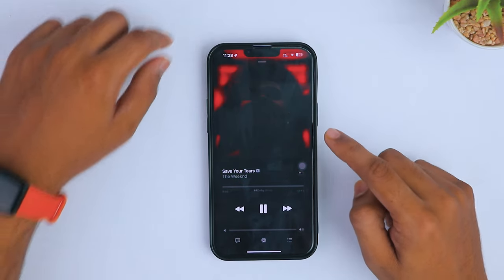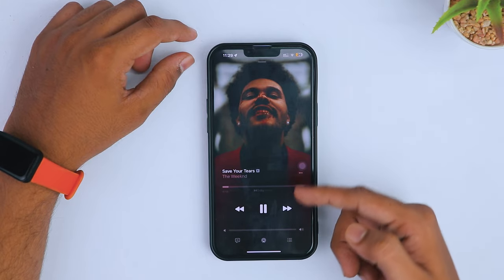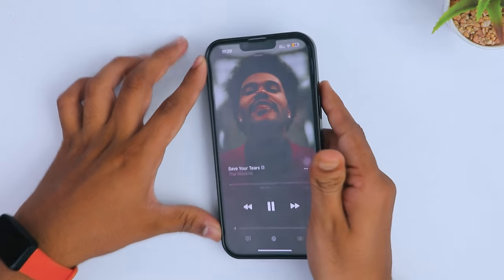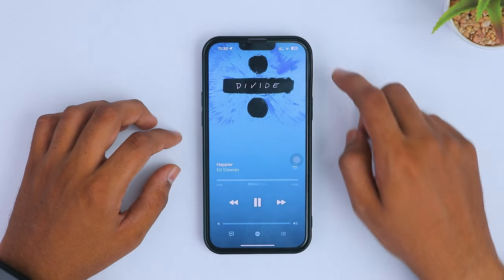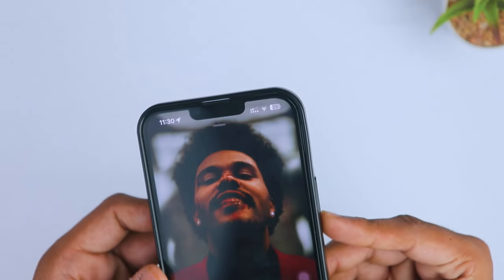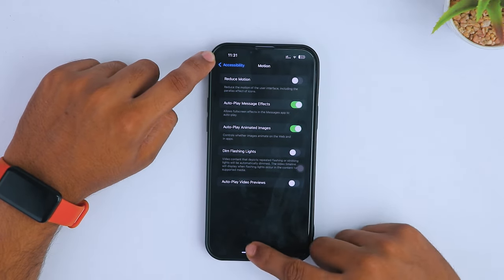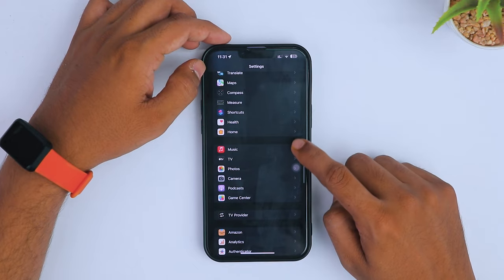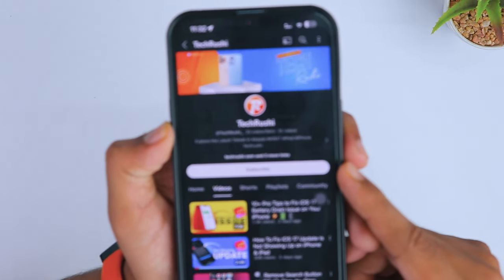How To Fix Apple Music Animated Cover Art Not Working in iOS 17 🎶 | 3 Proven Methods!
In today's video, we'll be diving deep into a common issue many iOS 17 users have been facing - Apple Music's Animated Cover Art not working. Don't fret; we've got a solution for you! We'll be walking you through 3 proven methods to get your cover art animated again. So, sit tight, and let's jump right in! 🕺💃

💬 Comments: Let us know if these methods worked for you, or if you found another solution. Your feedback helps everyone!